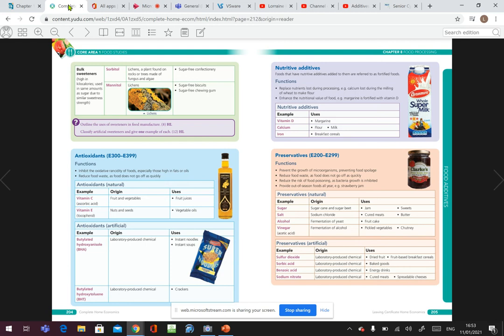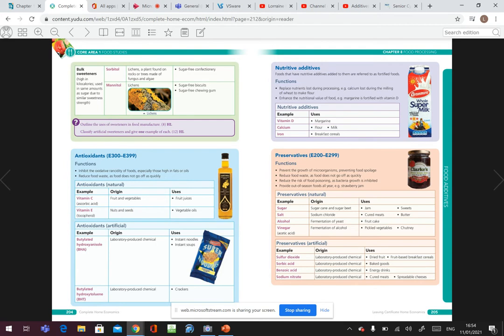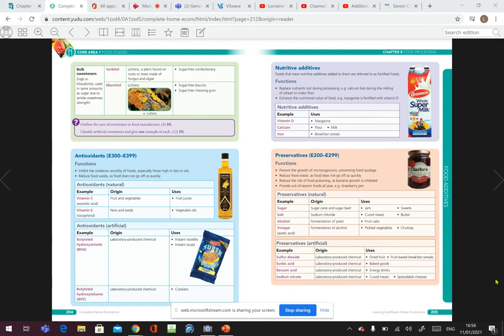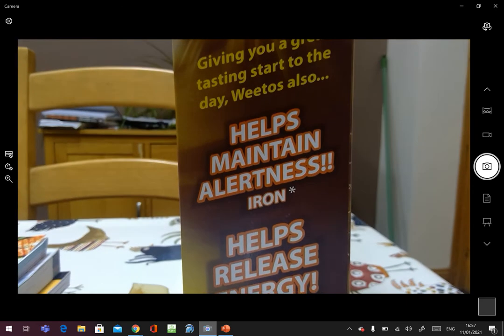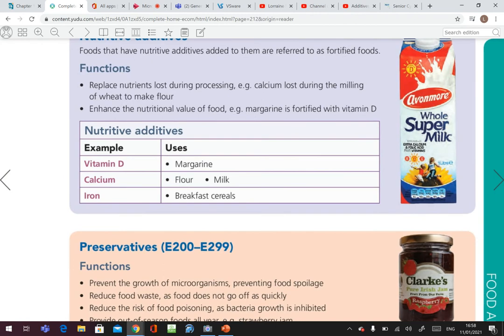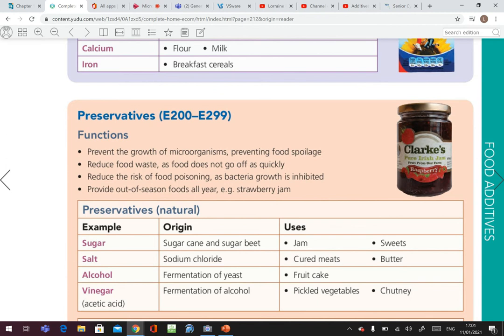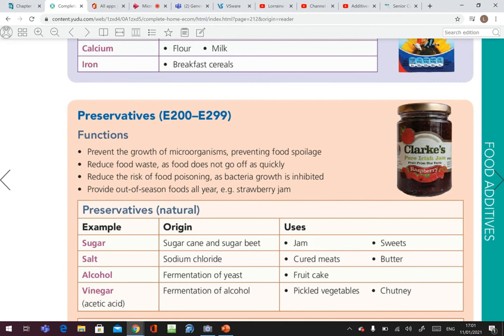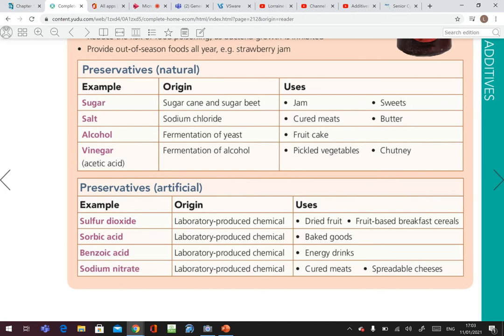Additives Pt 2 2021